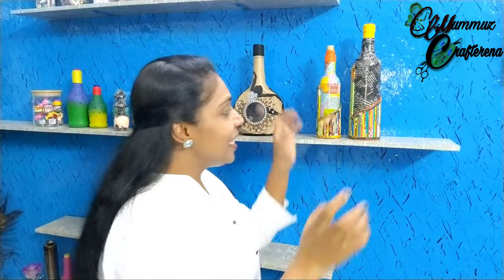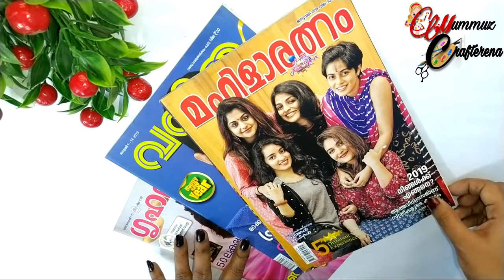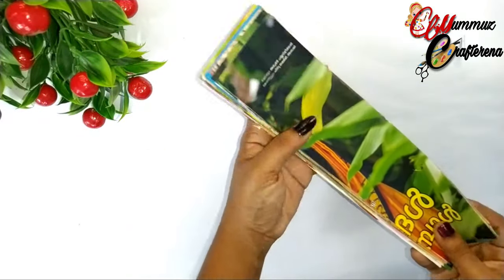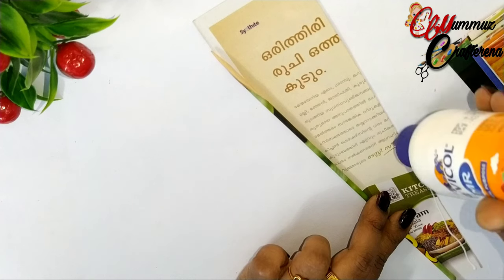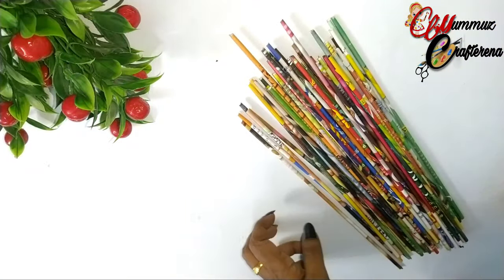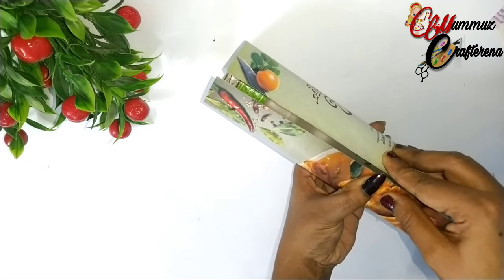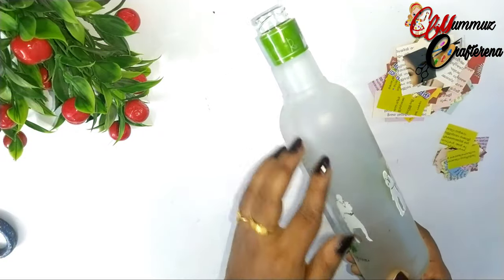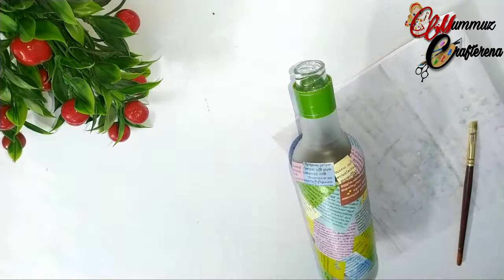A Simple Bottle Art for beginners..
In this video  I am showing how to recycle a  wine bottle into a beautiful show piece with the help of a magazine  papers...